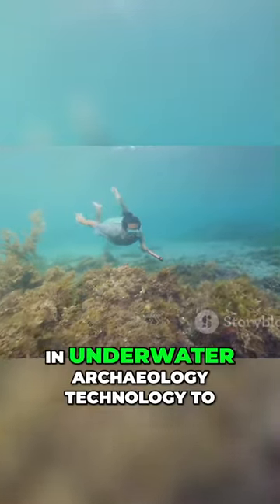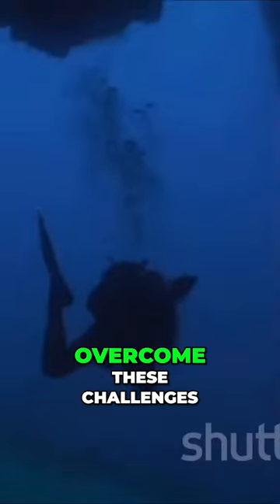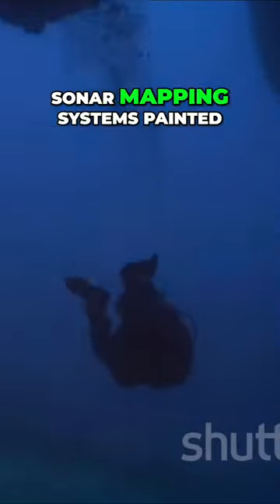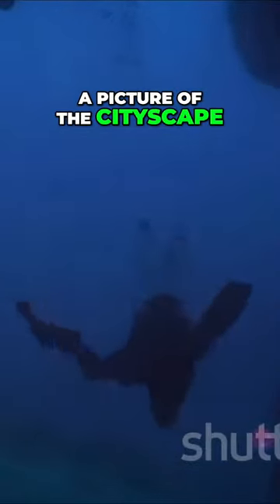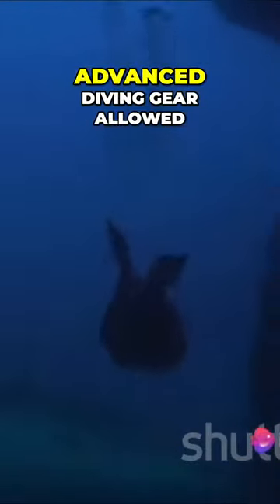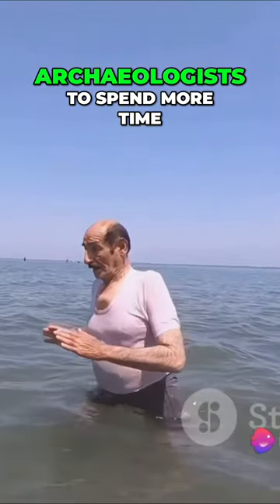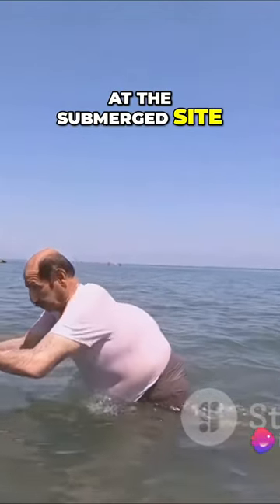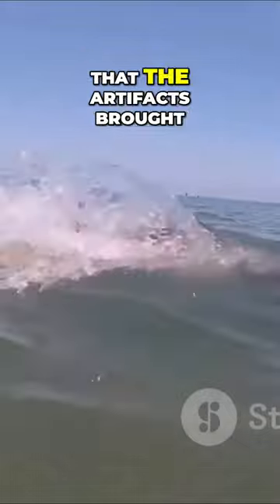Unearthing a Lost City Underwater: The Latest in Underwater Archaeology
In this captivating video, we delve into the intriguing anatomy of elephants, uncovering their majestic features and unique characteristics. Accompanied by cinematic music, immerse yourself in the world of these incredible creatures like never before. From their impressive tusks to their sensitive trunks, witness the beauty and complexity of elephant anatomy up close. Don't miss out on this mesmerizing journey!

OUTLINE:

00:00:00 Intriguing Elephants
00:02:11 The Elephant's Skin
00:04:16 The Elephant's Trunk
00:06:18 The Elephant's Ears
00:08:21 The Elephant's Tusks
00:09:21 Summary